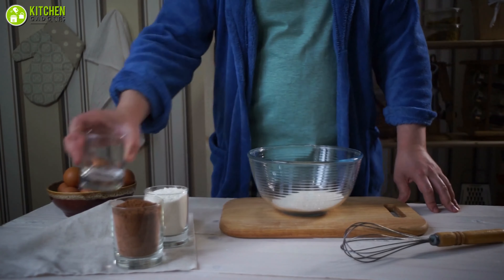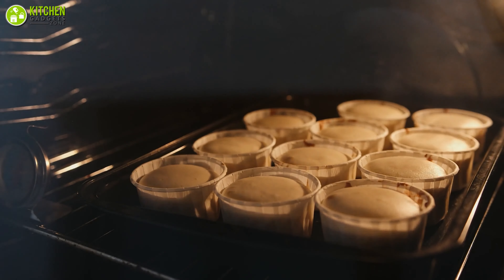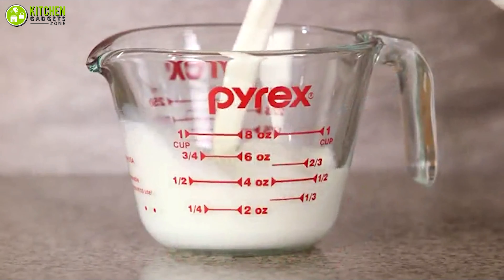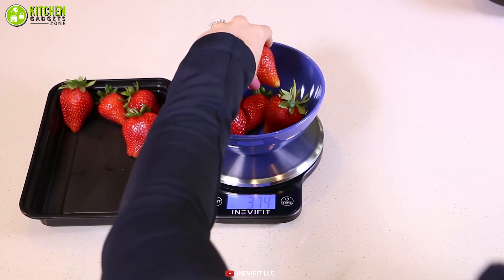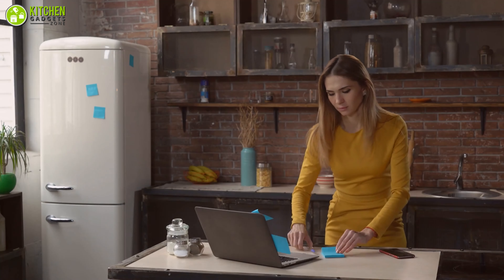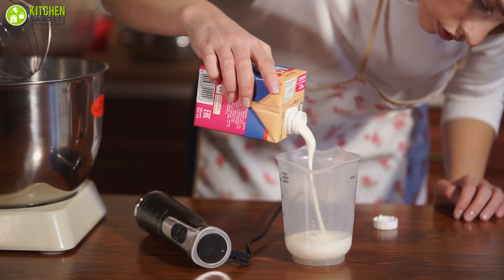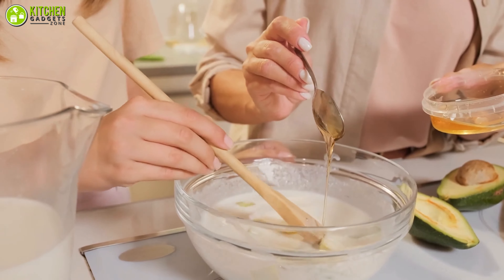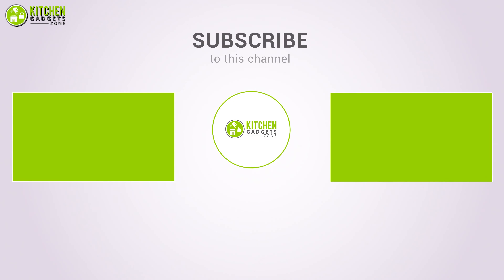How to Measure Ingredients Correctly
To know How to Measure Ingredients Correctly is necessary when you’re trying to learn how to bake like a pro! In this video, we’ve listed down how to measure ingredients correctly and kitchen hacks to help you bake better than ever!

00:00 - Intro
00:49 - Right Measuring Tools
01:28 - Using Weighing Scale
01:52 - Chart Of Volume Equivalencies
02:37 - Measure Wet Ingredients by Volume
03:04 - Measure Dry Ingredients by Weight
03:31 - Bonus Tip!
Product Link:

** Pyrex Glass Measuring Cup Set

** New Star Foodservice 42917

** INEVIFIT Digital Kitchen Scale

** Talented Kitchen Cooking Conversion Chart